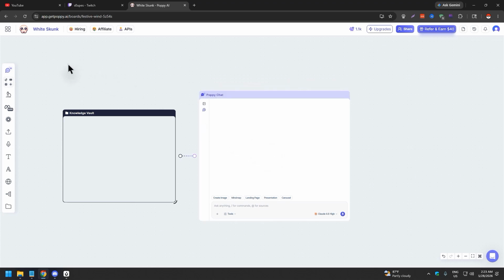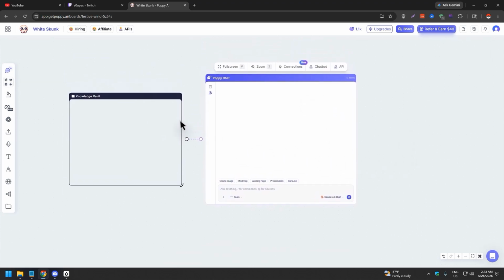How To Build A Second Brain System In Poppy AI (Full Guide)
In this video, you will learn how to build a second brain system in Poppy AI to organize your thoughts and boost productivity. We cover the core principles of digital organization and show you how to implement them effectively within the Poppy AI workspace.

Key topics covered in this guide:
• Setting up your Poppy AI workspace for knowledge management
• Creating a centralized hub for notes and ideas
• Using AI features to link related concepts automatically
• Organizing resources for quick retrieval
• Streamlining your daily workflow with a second brain